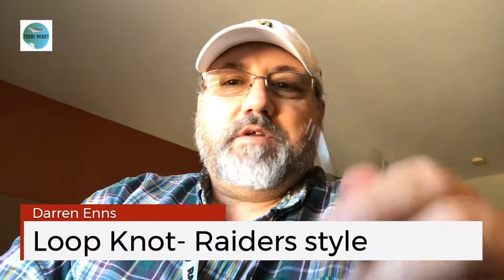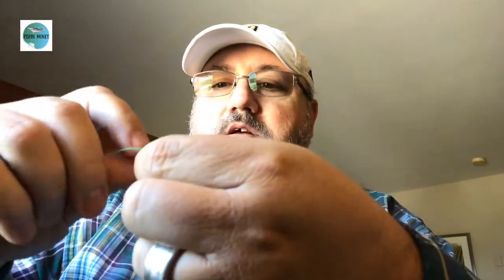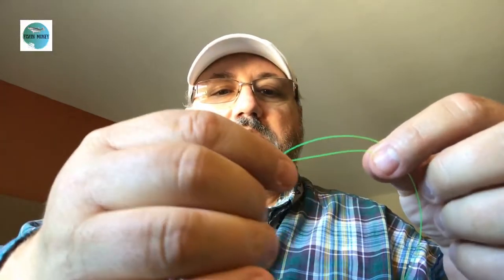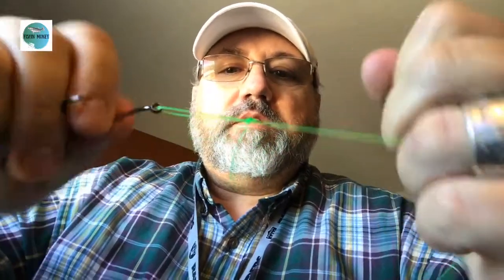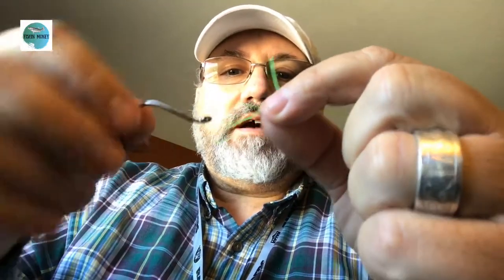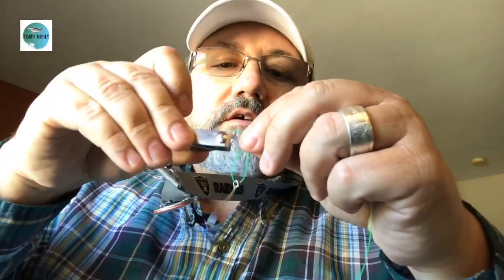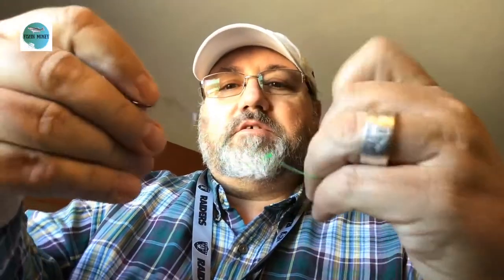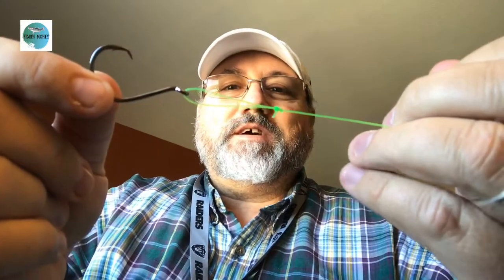How To Tie A Loop Knot For Fishing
Glasspar Boat Restoration | Remodel

Fishing Spots App. Darren Enns FishinMoney.com 123 Followers

FishBrain App. Darren Enns FishinMoney.com 50 Followers

My Favorite Fishing Kayak
My Medium Rod And Reel Combo
My favorite freshwater Striper lure
My Favorite Trout Lure
Mystery Cheating technique